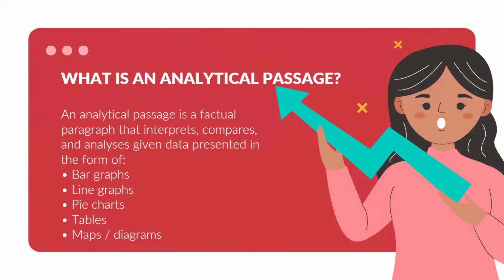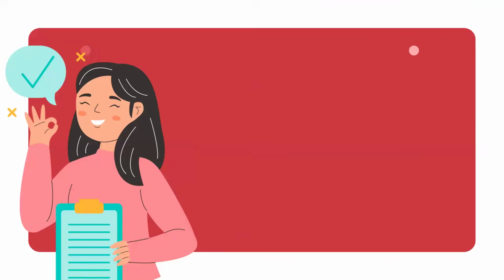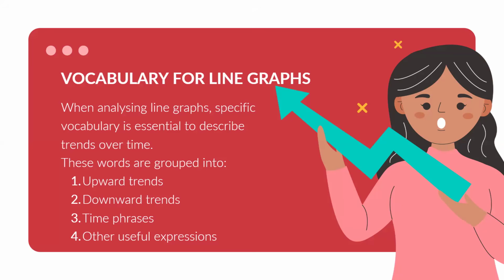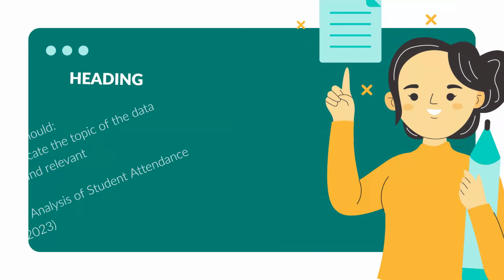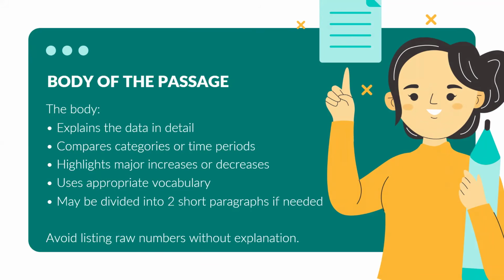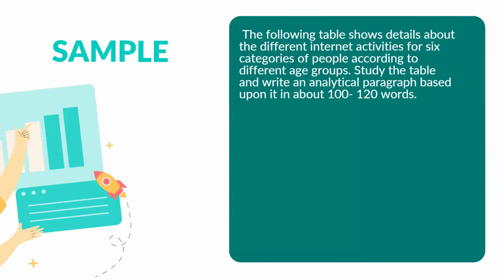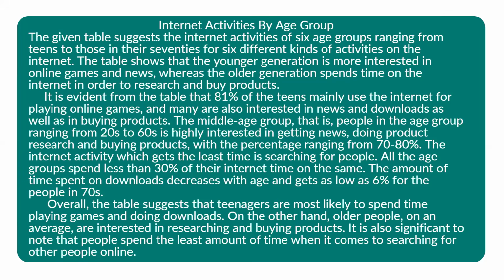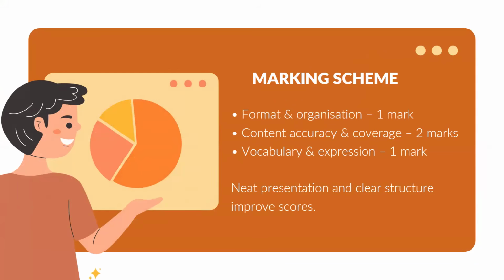How to Write an Analytical Passage | Score Full Marks in Board Exam | Analysis Made Easy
Master Analytical Passage Writing for your English board exams with this complete, teacher-style presentation. Learn how to analyse graphs, charts, tables, and visual data step by step. Includes vocabulary, format, exam tips, marking scheme, common mistakes, and powerful voice-over explanations to help you score full marks. Perfect for CBSE Class 9 & 10 students, teachers, and English exam preparation.